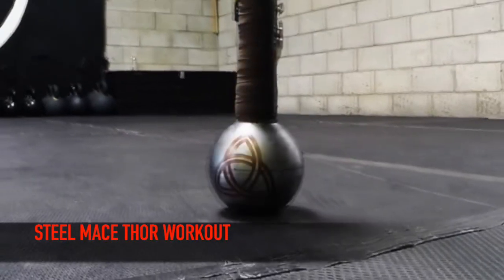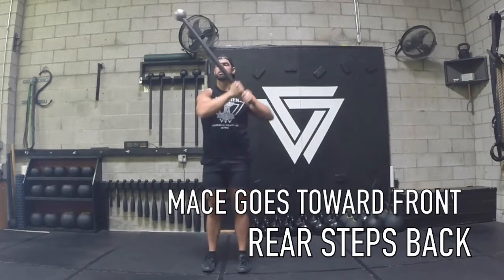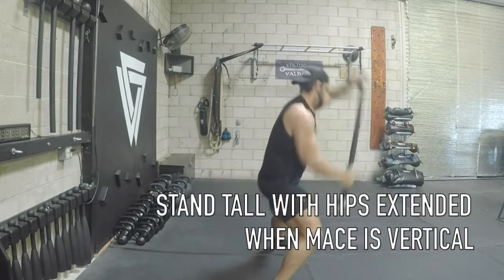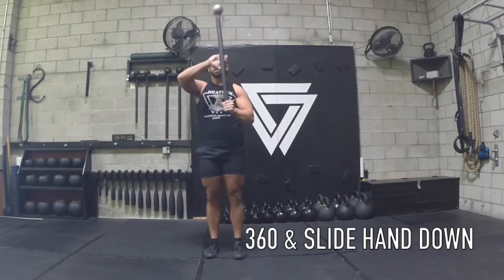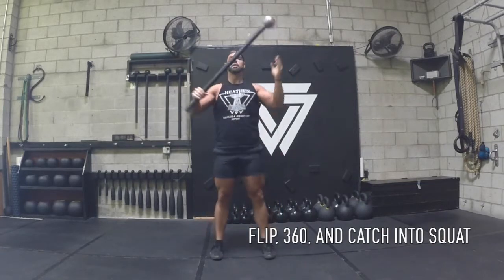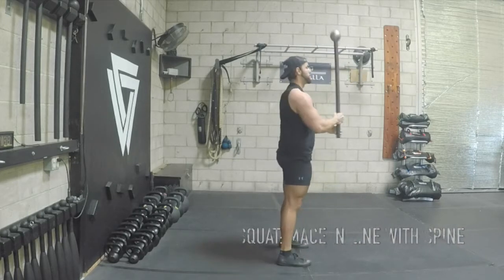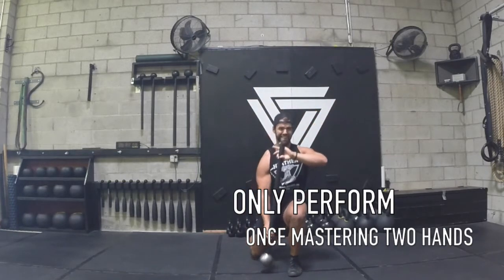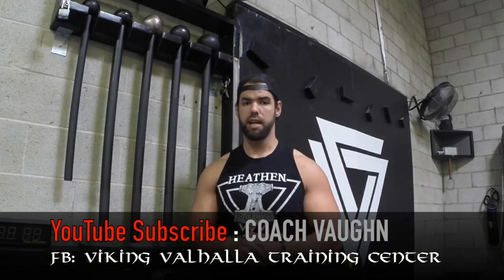Advanced Steel Mace Flow Workout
Get Coach Vaughn's new ebook: GADA Swing. Features over 60+ manual pages on how to utilize the kettlebell and steel mace with over 130+ hyperlinked professional videos and 40 program workouts -  purchase a copy

Learn the next level version to advanced steel mace flows with Coach Vaughn.

Level 1: Two Handed- Level 2: One Handed
One Flow Round = 1 REP
- 360 Back Step Lunge + Side Step Swing: 5 REPS /3-4 SETS
- 360 Goblet Squat + Dead Stop Half Kneel: 5 REPS /3-4 SETS

Weight Recommendations:
Beginners: 7-10lbs
Advanced: 15lbs